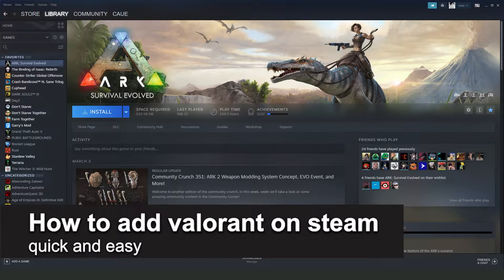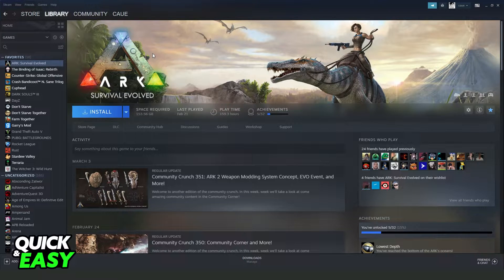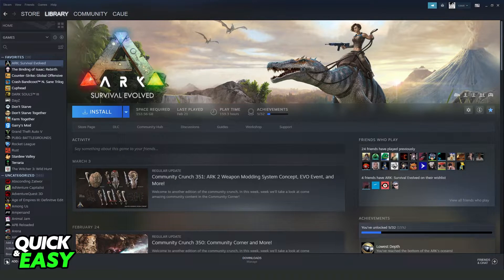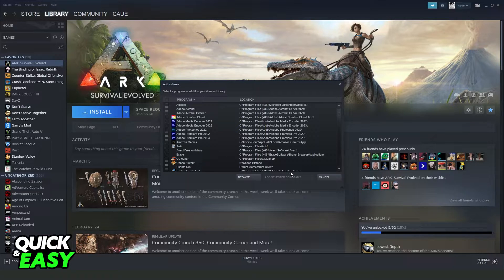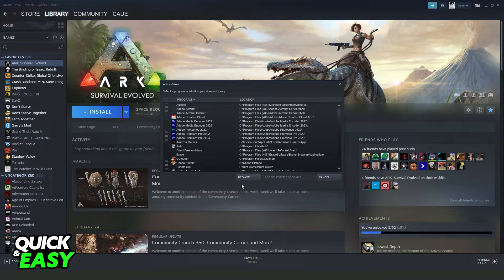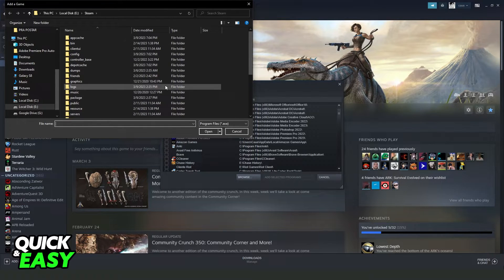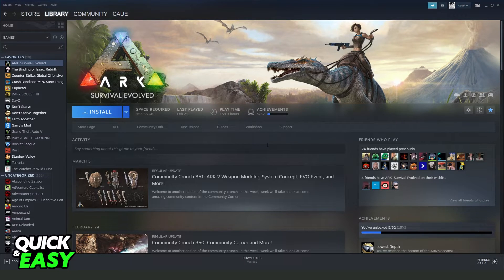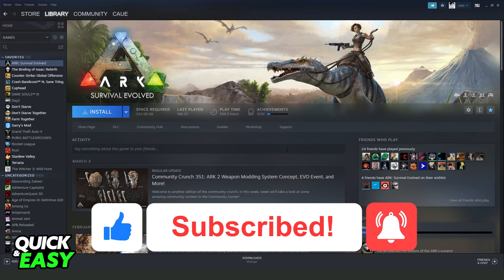How To Add Valorant on Steam [Very Easy!]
In this video I will show you how to add valorant on steam.

I hope I have helped you with the video!